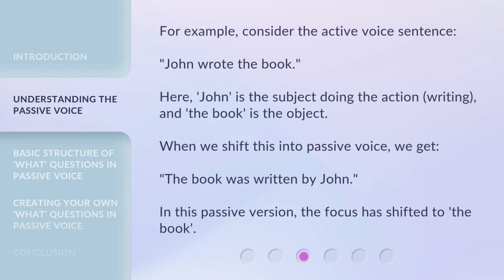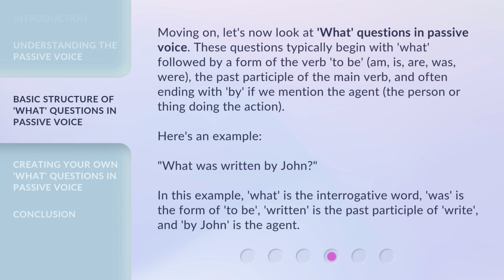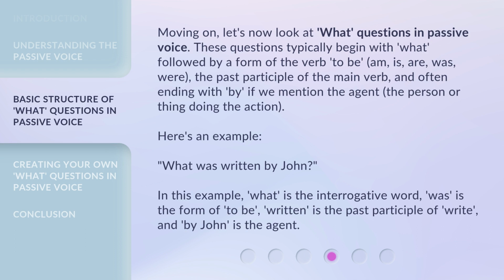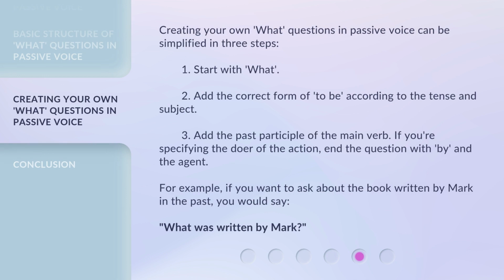Decoding the 'What': Mastering Wh-Questions in Passive Voice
Mastering 'What' Questions in Passive Voice: Unlocking a Key Element of English Communication • Join us in this English learning series as we delve into the fascinating world of 'What' Questions in Passive Voice. Learn how to confidently form and recognize these questions, adding a whole new layer to your English communication. Discover the basic structure and get hands-on practice in creating your own 'What' questions in passive voice. Don't miss out on this essential skill!

00:00 • Introduction - Decoding the 'What': Mastering Wh-Questions in Passive Voice
00:36 • Understanding the Passive Voice
01:25 • Basic Structure of 'What' Questions in Passive Voice
02:13 • Creating Your Own 'What' Questions in Passive Voice